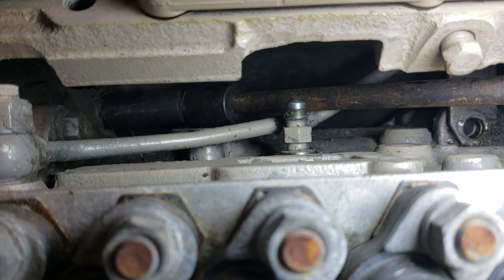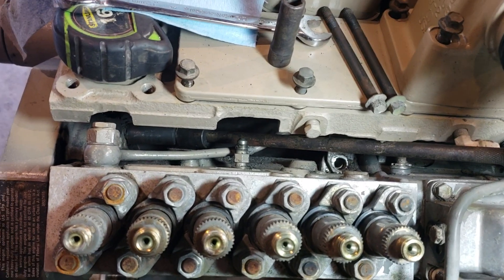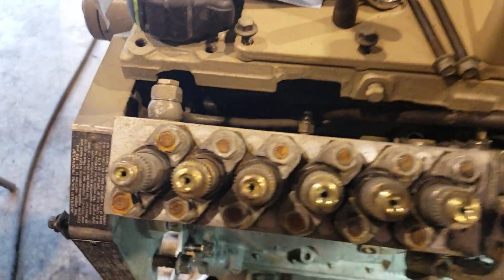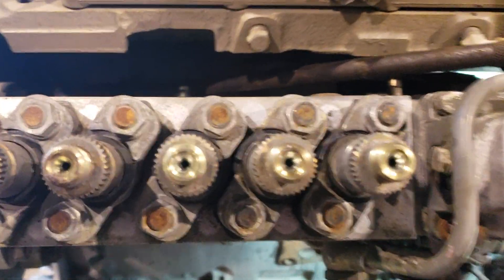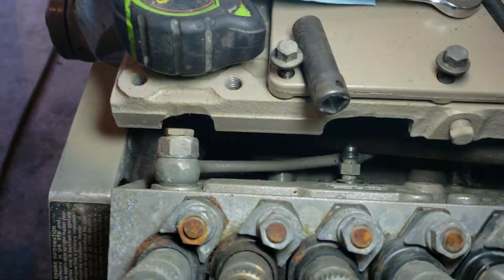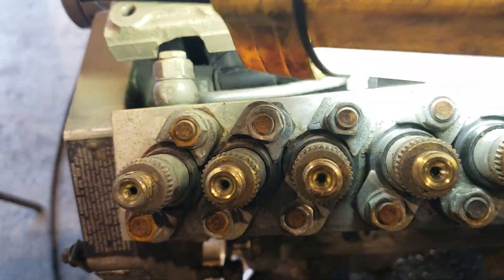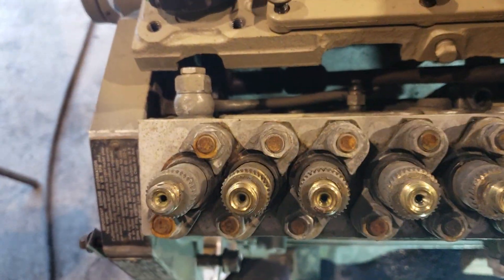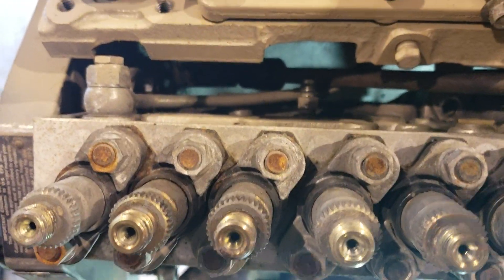M35A2 6BT Cummins swap: The secret to removing the injection pump without a special wrench.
How to remove the rear mount nuts from a P-pump without the special wrench.